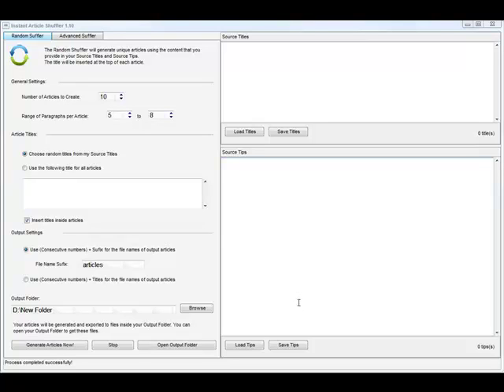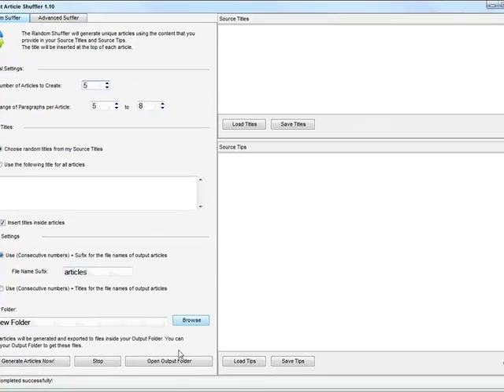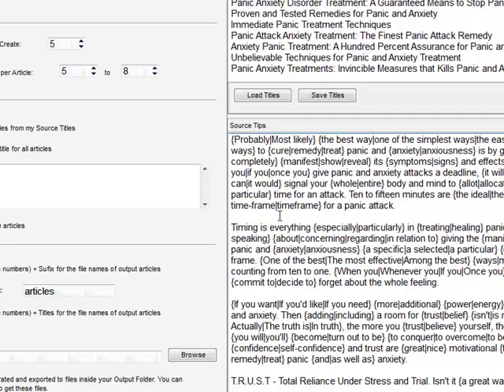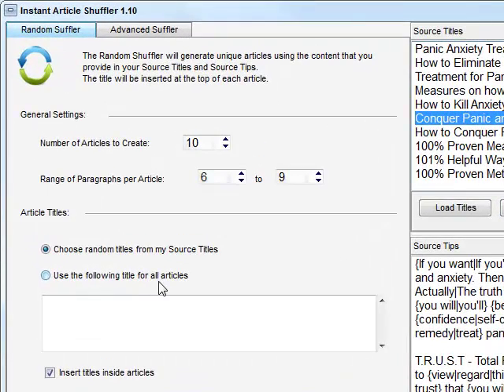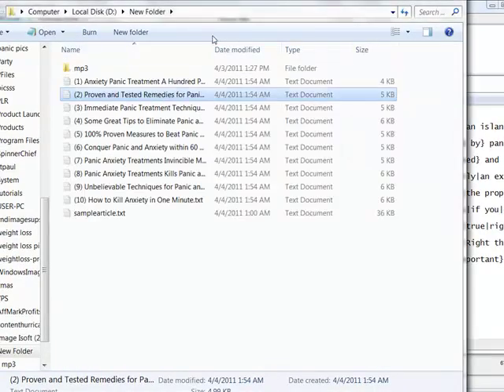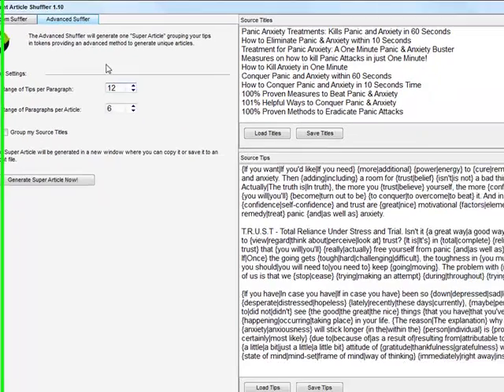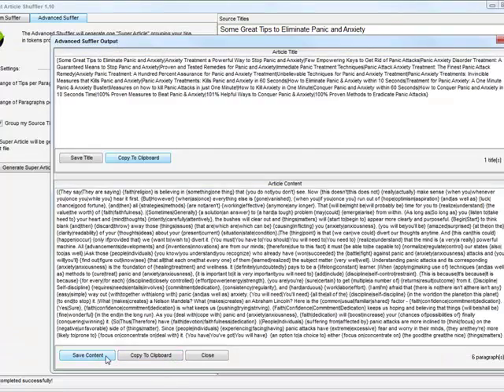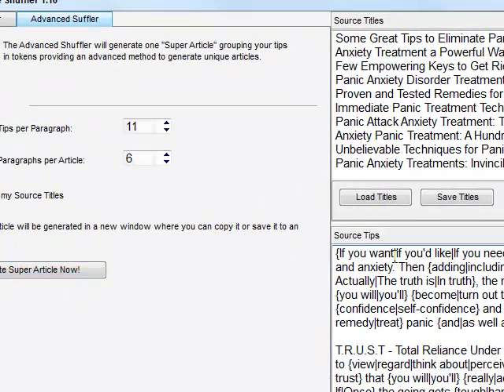Instant Article Suite ( Shuffler) Tutorial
Instant Article Shuffler: This is the CORE software that will help you achieve more randomness and uniqueness to your content. Here is a Tutorial.